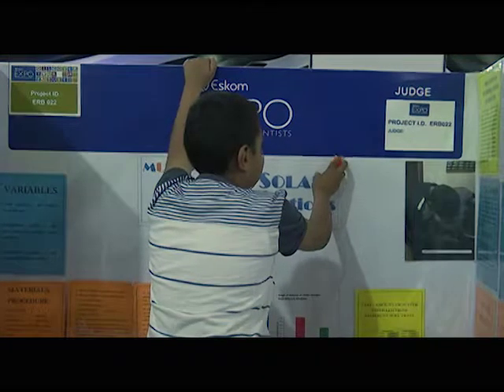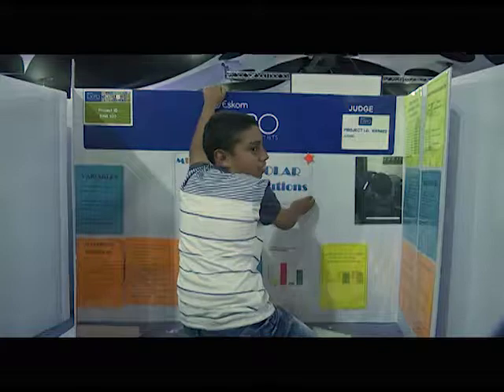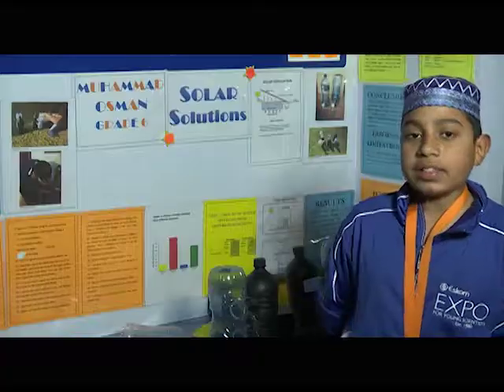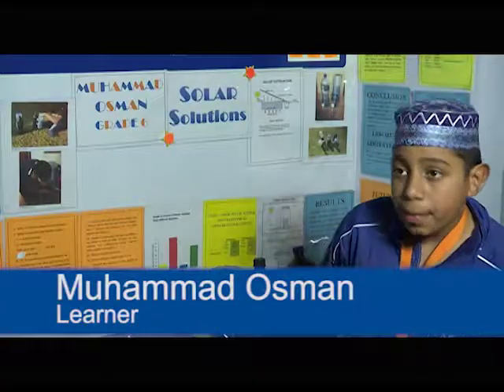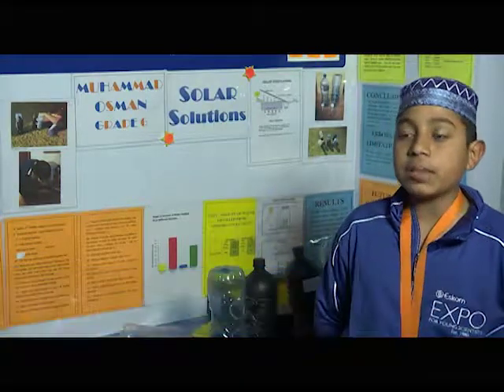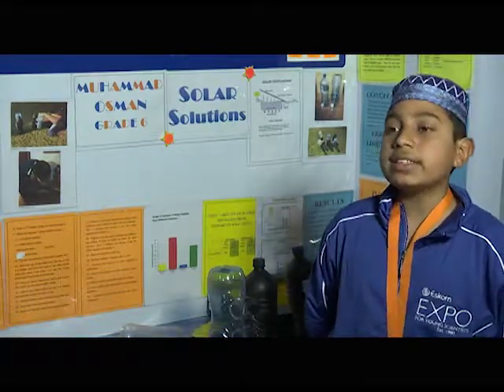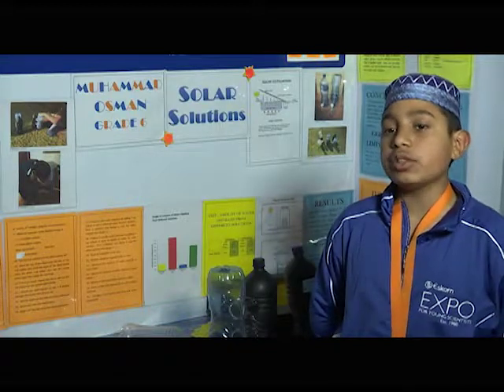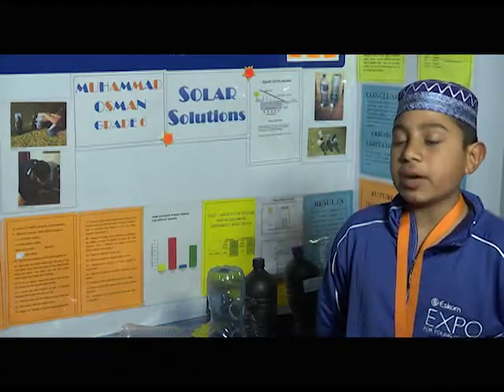Muhammad Osman at Eskom Expo ISF 2017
Muhammad showcases his solar distiller